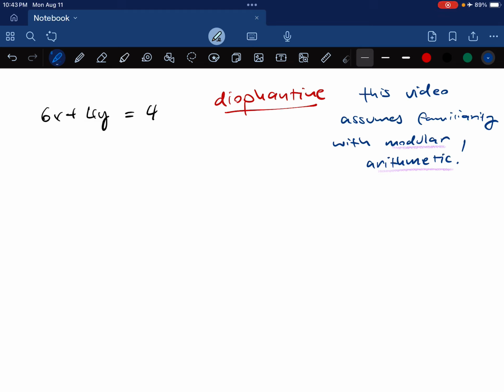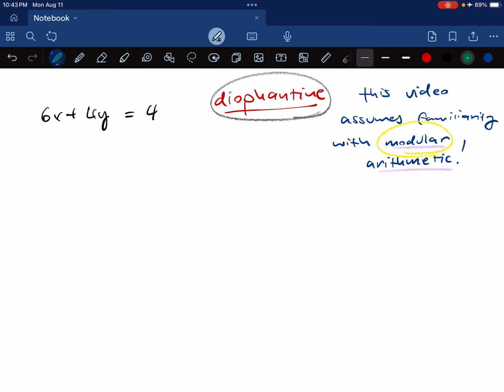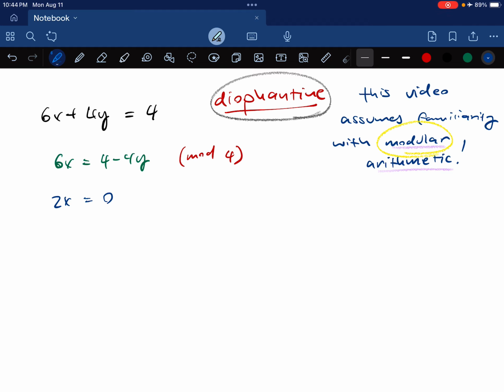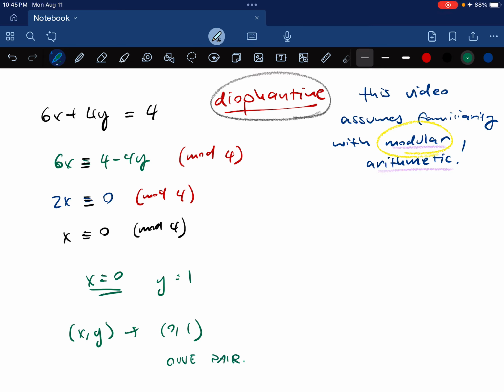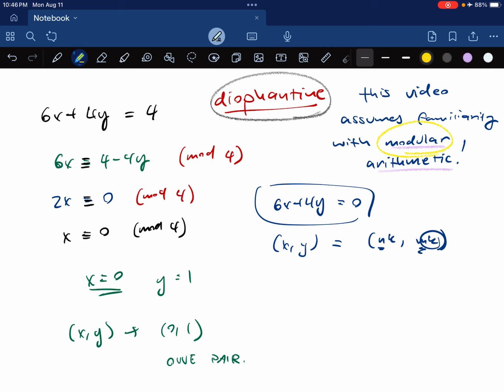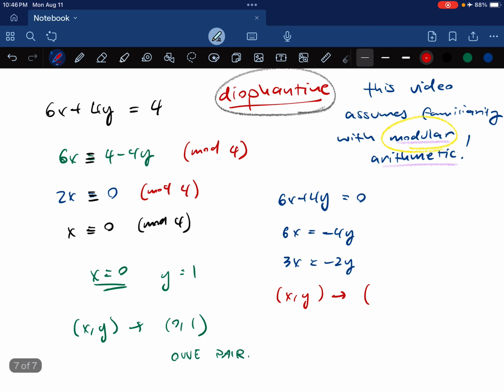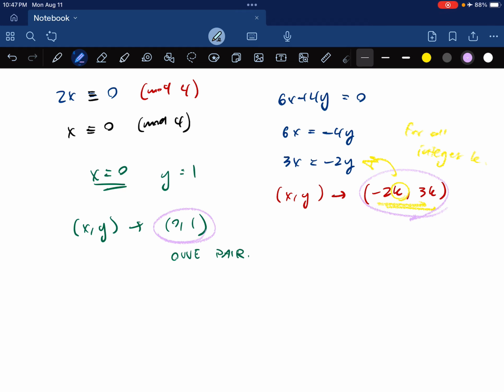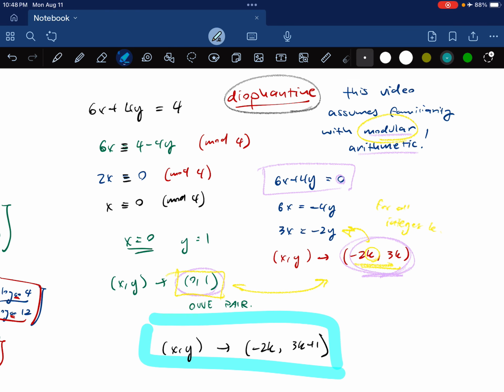Diophantine Equation Problem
Solve this diophantine equation with me using modular arithmetic!